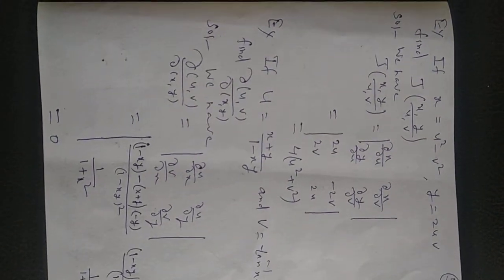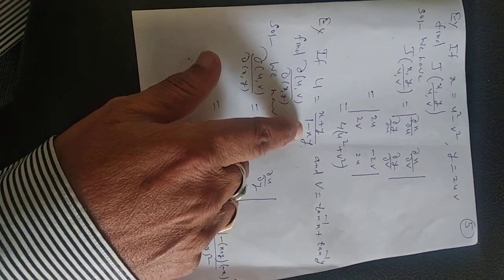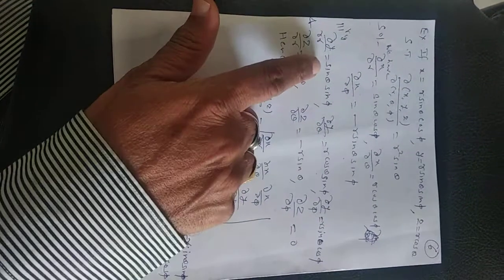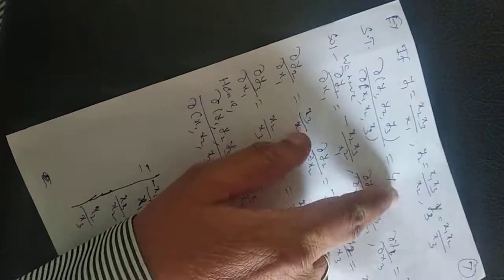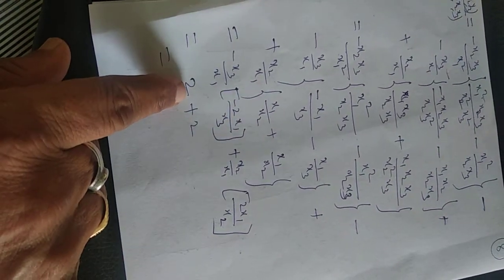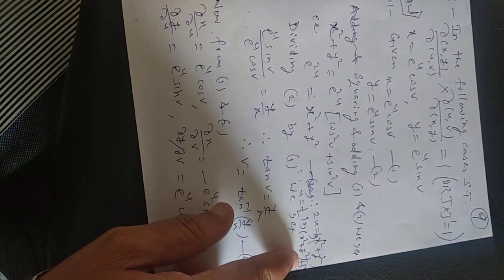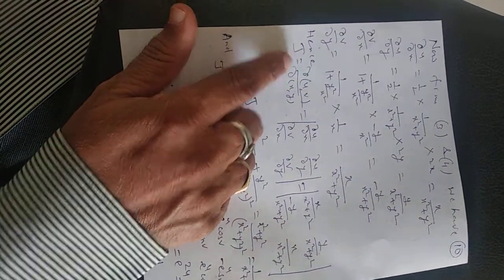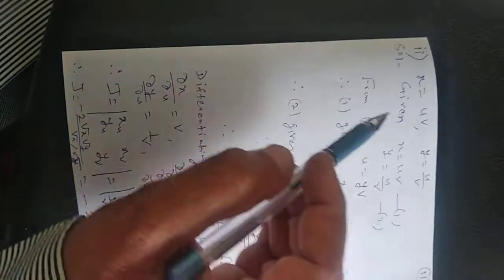Partial Derivatives 7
A video lecture by Dr. Prakash M. Patil